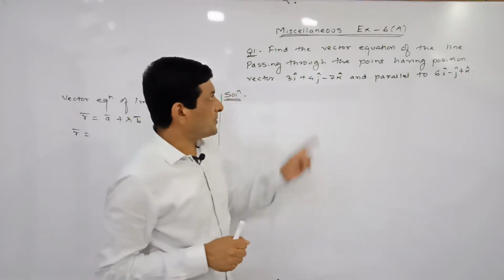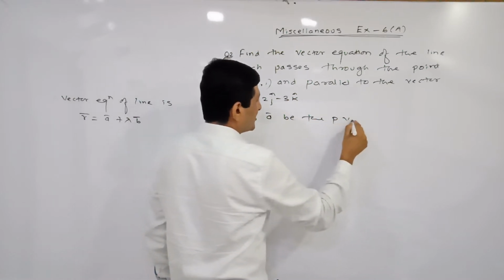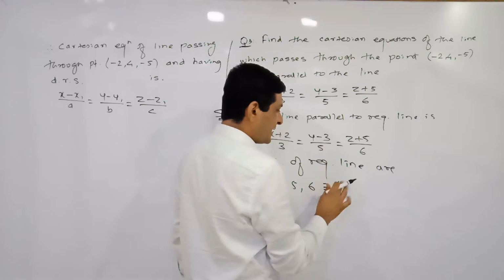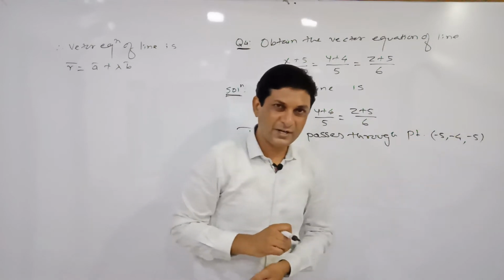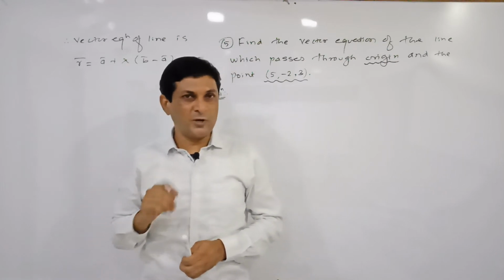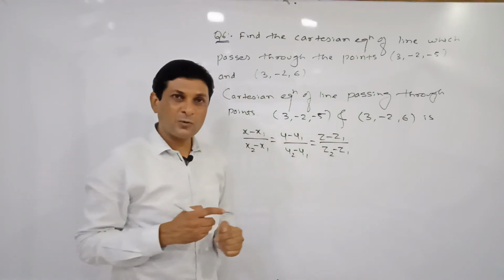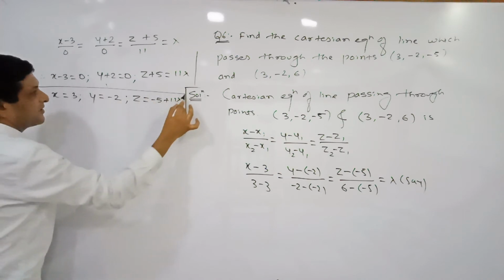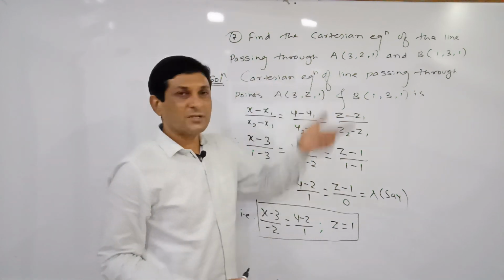Line & Plane | Miscellaneous Ex.6(A),Q.1-7 | Class 12 Maths | Maharashtra Board | Samit Deshmukh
✔ In this video we will discuss on Miscellaneous  Ex. 6,Q.1-7